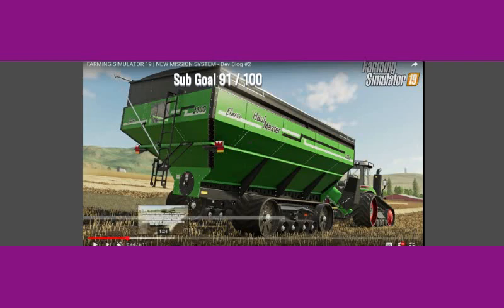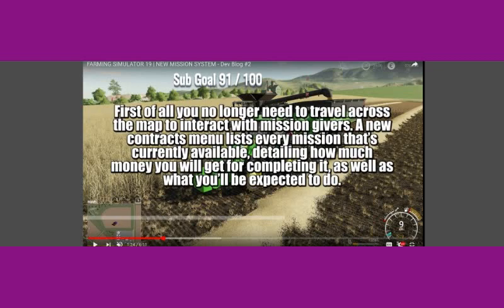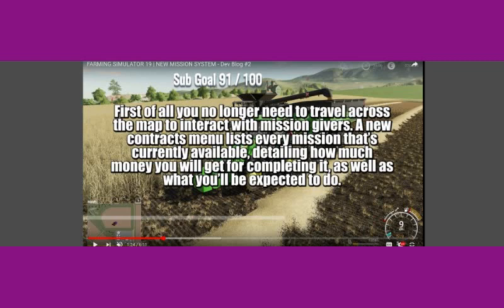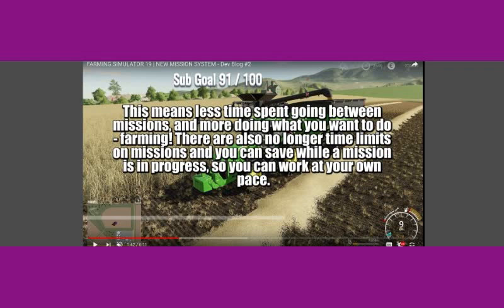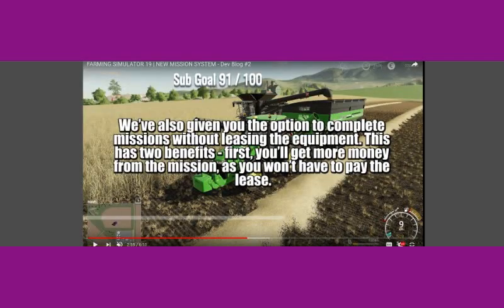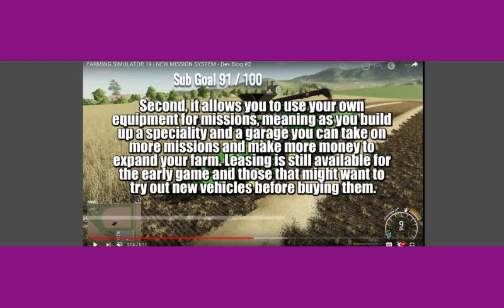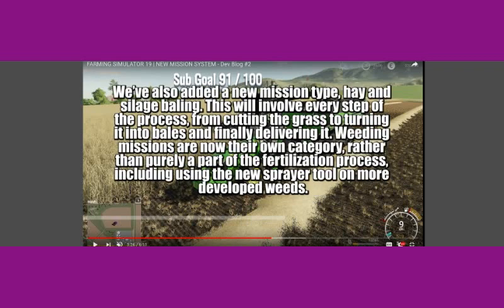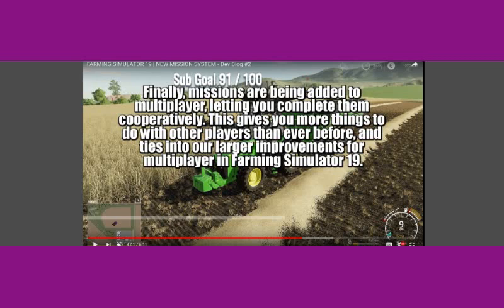farming simulator 19 devblog#2 new missions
live streams and videos on farming simulator as real as the game allows today we look at farming simulators new missions systemfarming simulator 19